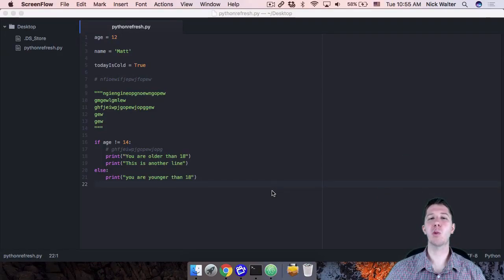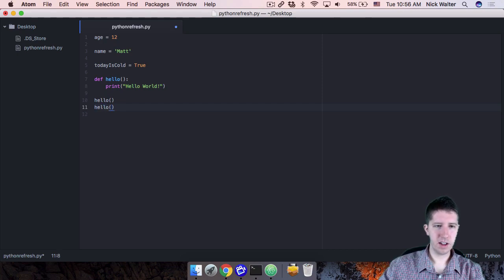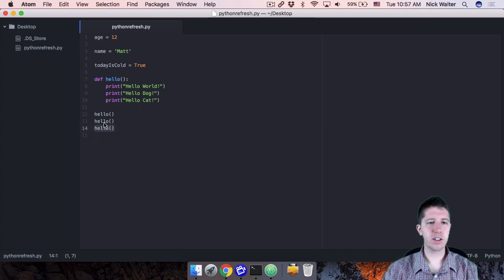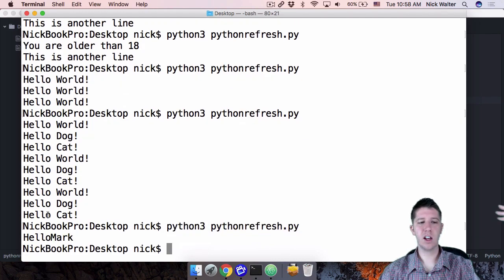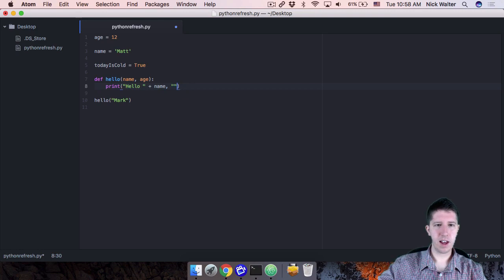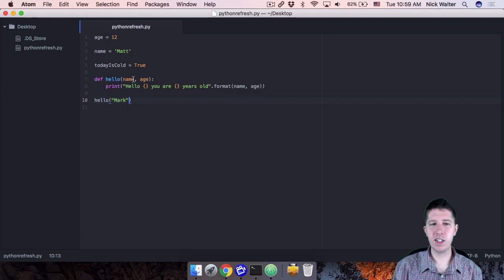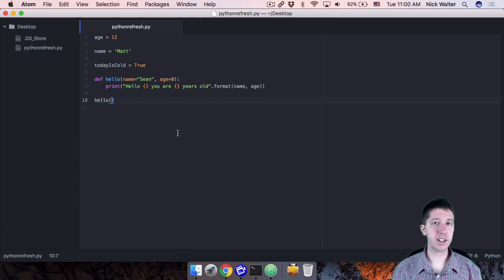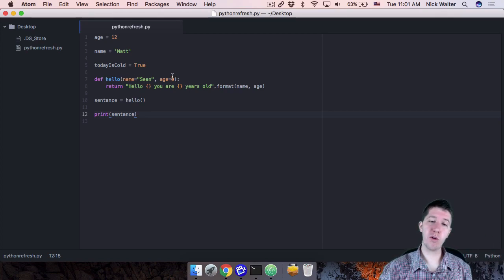02 05 functions